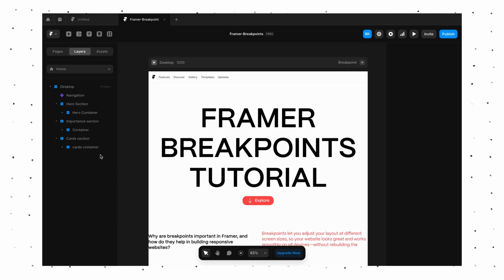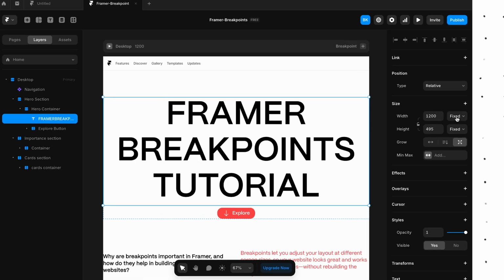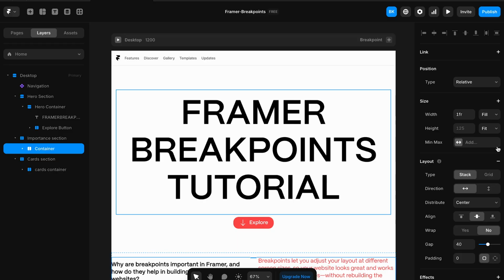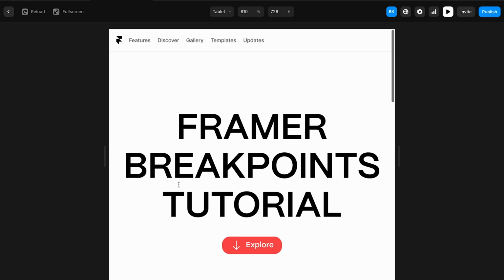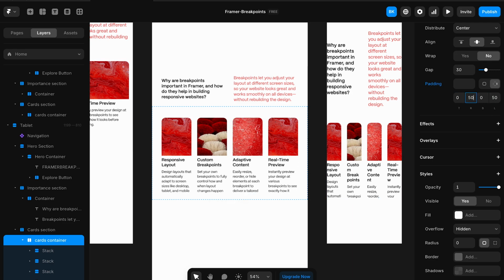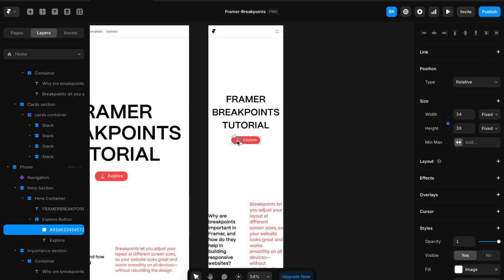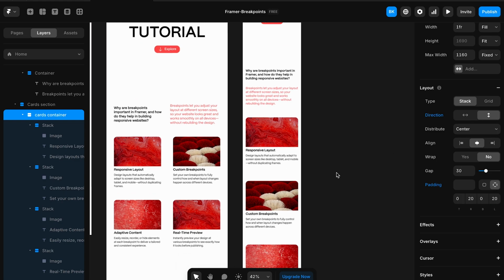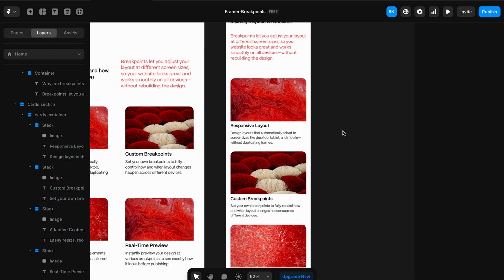How to create RESPONSIVE WEBSITES using BREAKPOINTS in Framer (Beginner Tutorial)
In this beginner-friendly tutorial, I’ll show you how to master Framer Breakpoints and create websites that look great on any screen. Learn what breakpoints are, why they matter, and how to use them like a pro, even if you’re new to design.

▬▬▬▬▬     GEARS I USE & RECOMMEND

TRIPODS:
DIGITEK® (DTR 550 LW) Tripod
DIGITEK® (DTR 520 BH) Foldable Tripod

LIGHTS & SOFTBOX:
DIGITEK® (DCL-150WBC) Continuous Light
HIFFIN HF-550 RGB LED Stick Light
DIGITEK® 18 Inch LED Ring Light
DIGITEK® 14 Inch LED Ring Light
Godox SB-GUE80 80cm Softbox
Prolite Heavy-Duty Light Stand
9W Smart Bulb

ELECTRONIC DEVICES & ACCESSORIES:
iPhone 16
MacBook Air M4
Maono USB Condenser Mic
Sandisk 1TB SSD
8 in 1 USB Type C Hub Dock

FURNITURE:
Green Soul Ergonomic Chair
Green Soul Desk
Table Lamp
Photo Frame